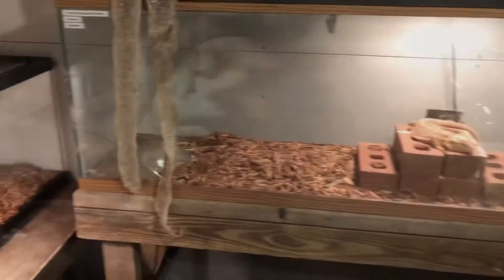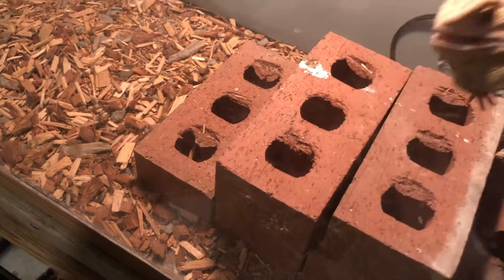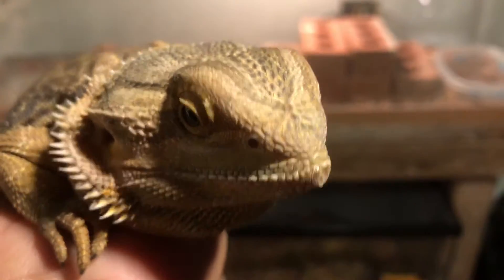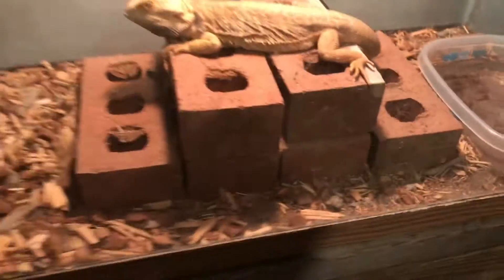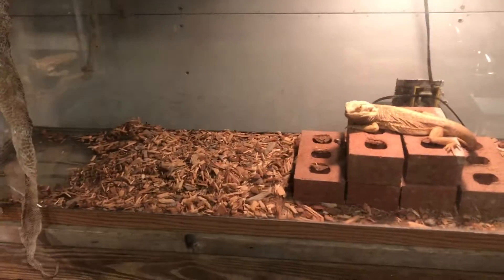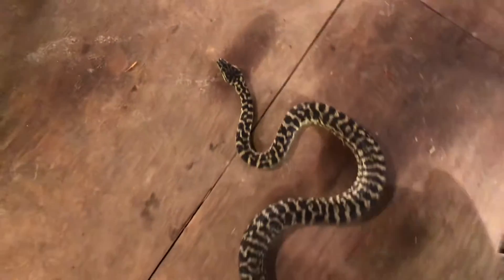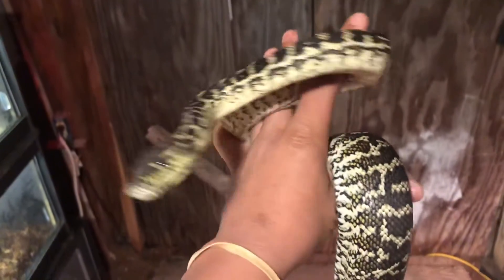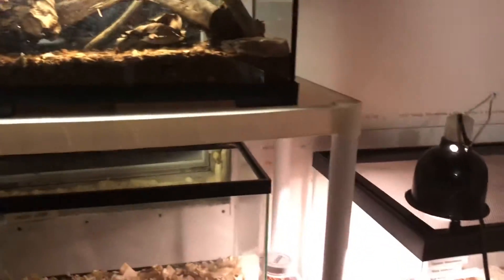Bearded Dragon Setup